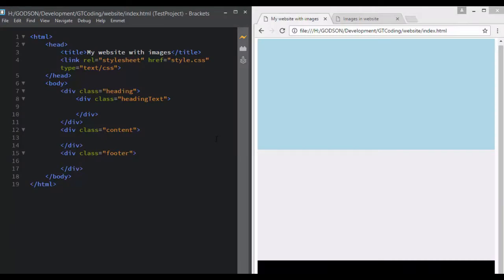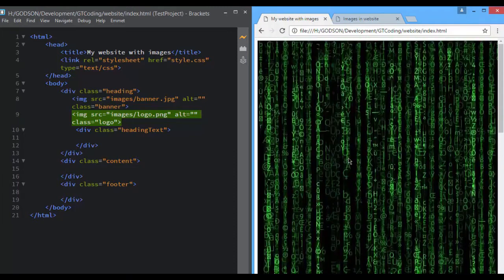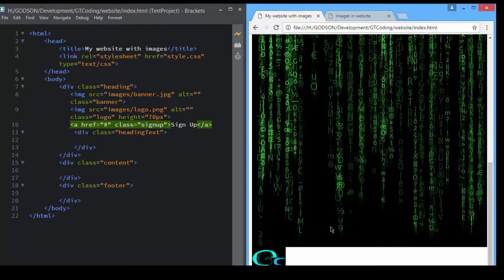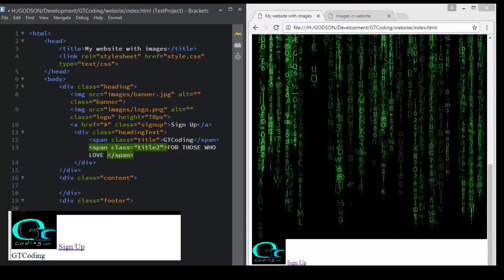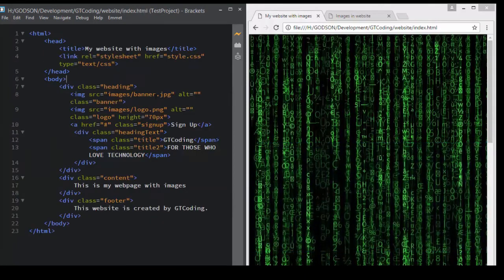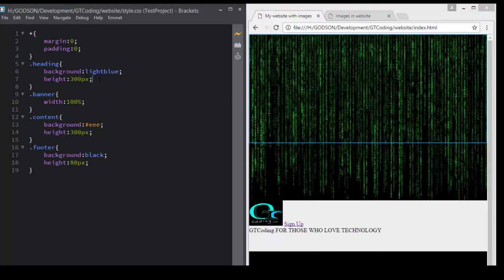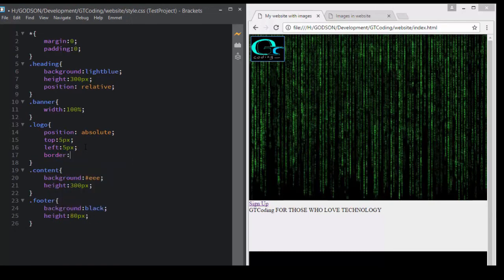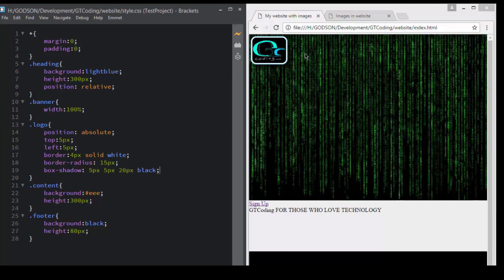How to quickly create a website using HTML and CSS (Images) - Part 5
In this tutorial, you will learn how to work with images in our HTML document using HTML and CSS. In this and the next video we will complete designing the website that we have begun in the last video.

Please click on the LIKE button if you like this video.